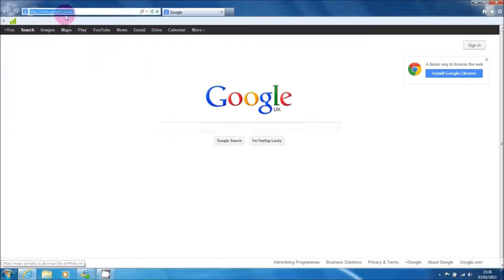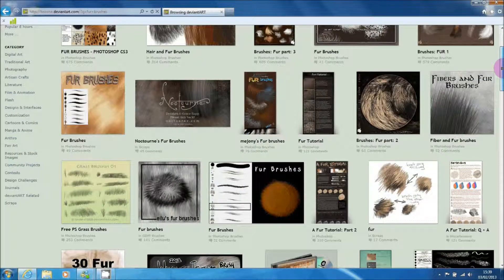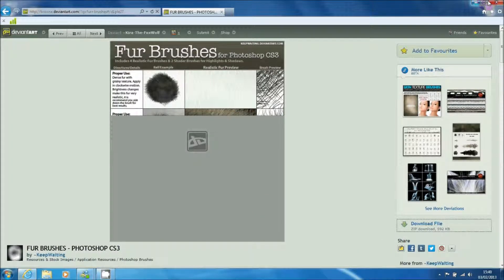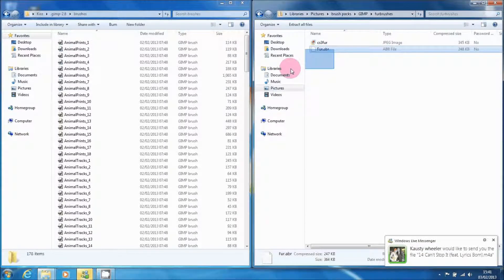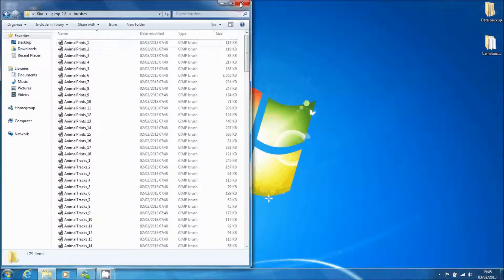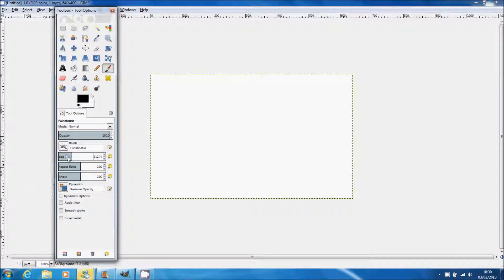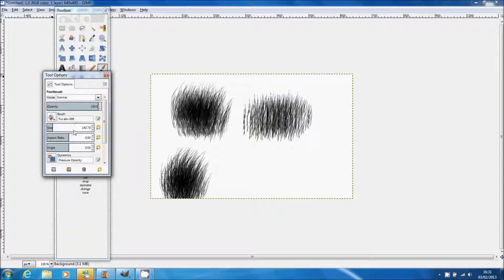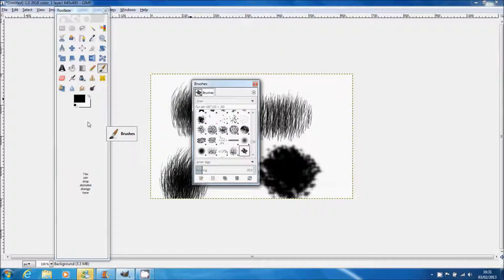How to download gimp brushes from deviantart.com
Fur brushes and i searched fur brushes. Just a handy little guide to help you along!